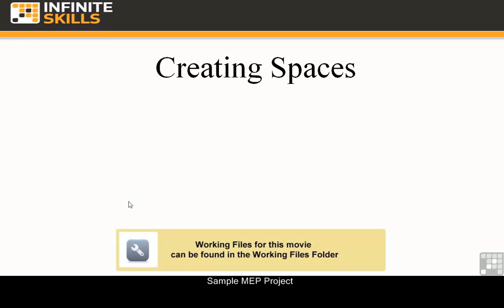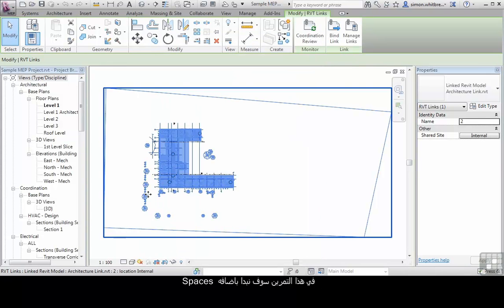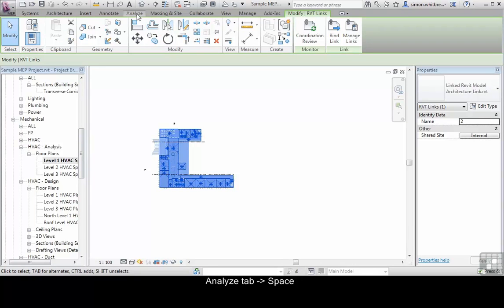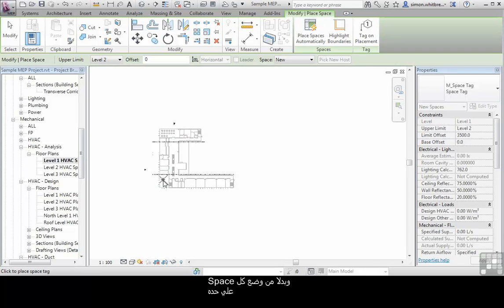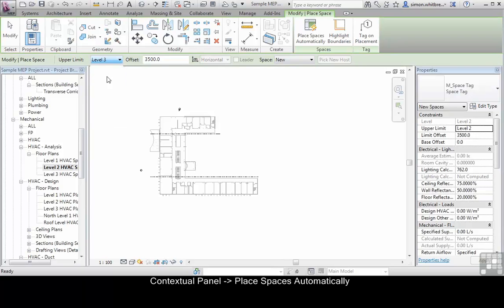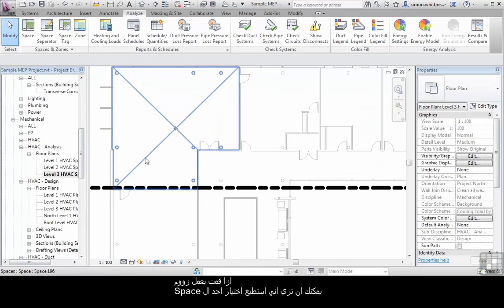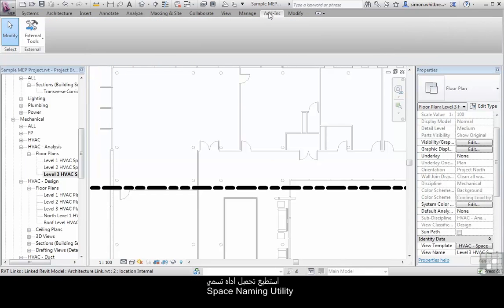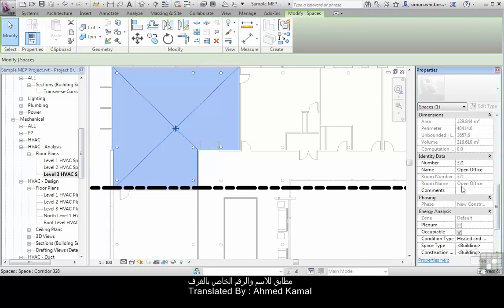(REVIT) Creating Spaces (3/10)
(Spaces And Zones in REVIT)